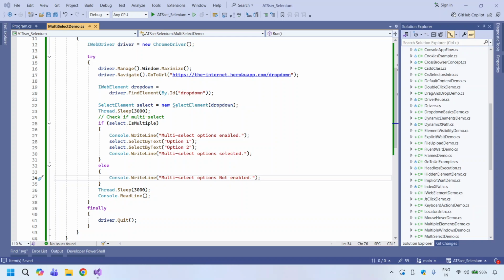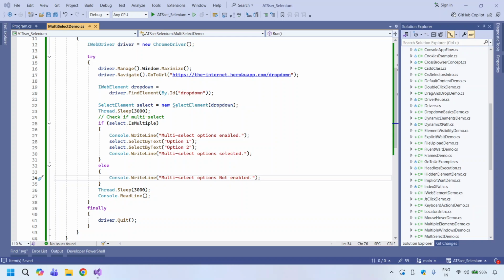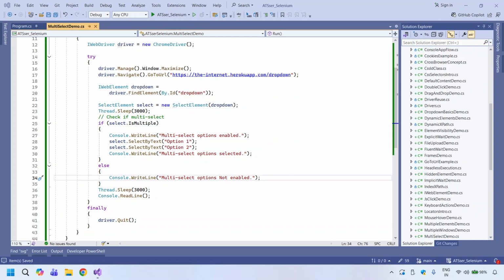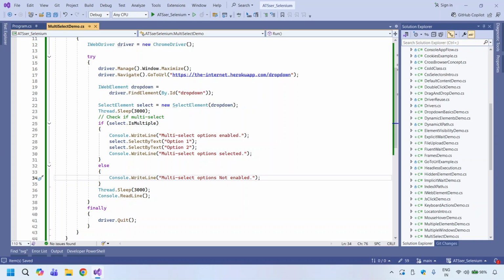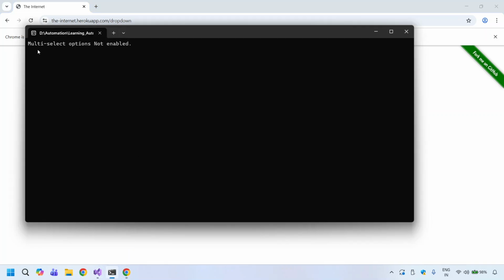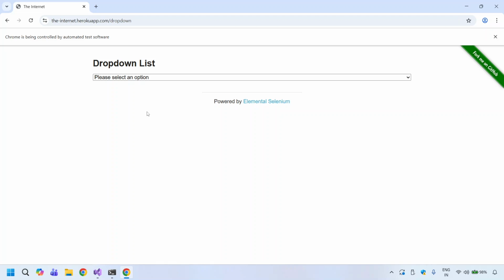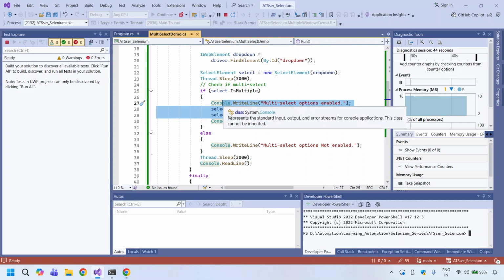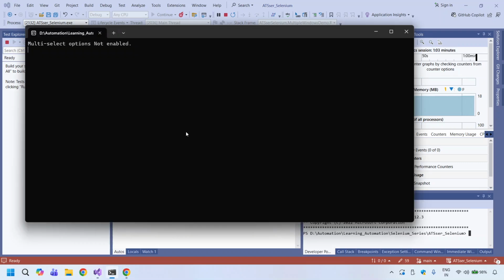Multi Select Dropdown in Selenium | Handle Multiple Selections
In this video, you will learn how to handle multi-select dropdowns in Selenium using the Select class.

Some HTML dropdowns allow selecting multiple options at the same time. Selenium provides the IsMultiple property to identify whether a dropdown supports multiple selection.

In this video you will learn:
✔ What is a multi-select dropdown in Selenium
✔ How to check if dropdown supports multiple selection
✔ Using IsMultiple property
✔ Selecting multiple options using SelectByText
✔ Best practices for handling multi-select dropdowns

This video helps beginners understand how to work with multi-select dropdowns in Selenium automation.